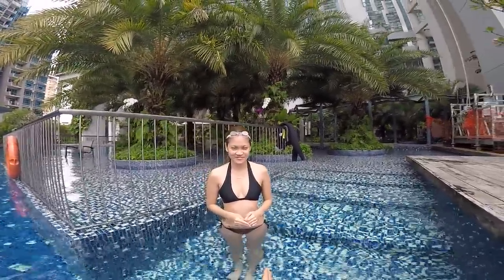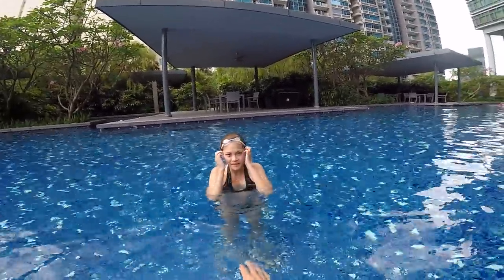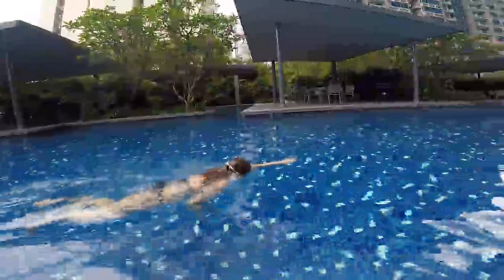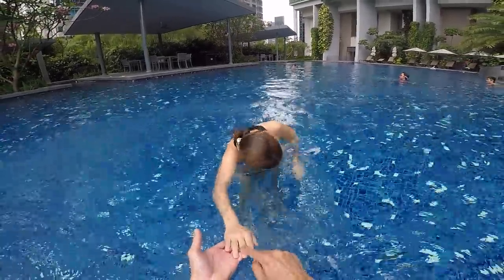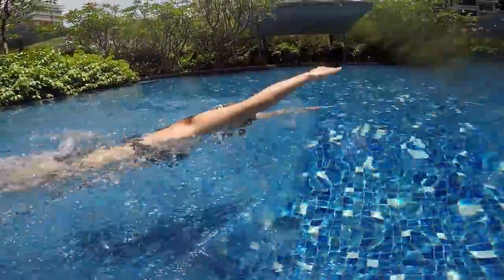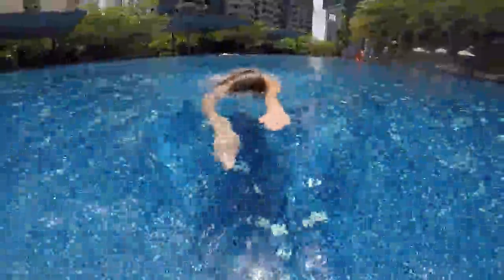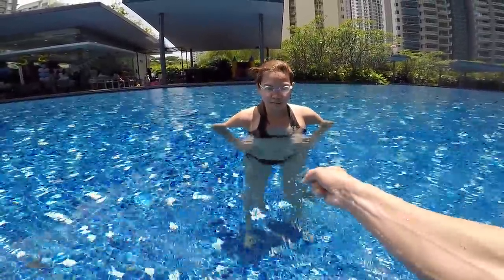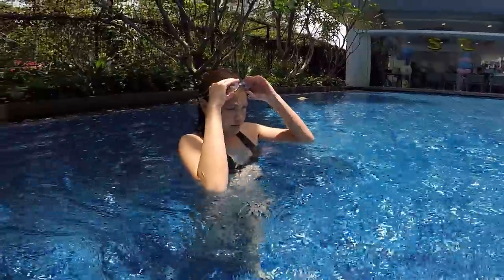Beginner Girl LEARN SWIM FREESTYLE in 10 minutes to GLIDE FASTER